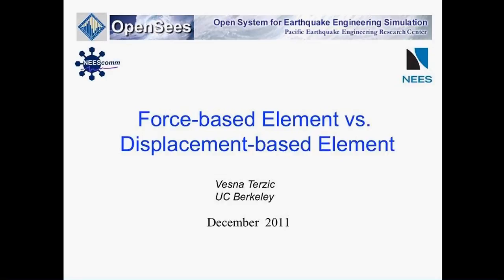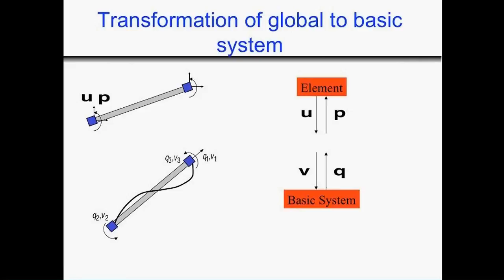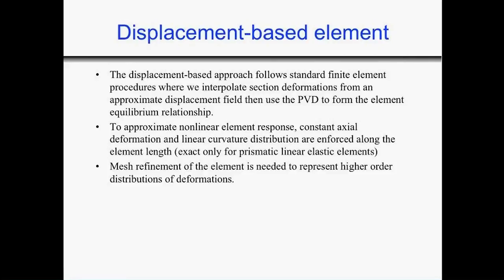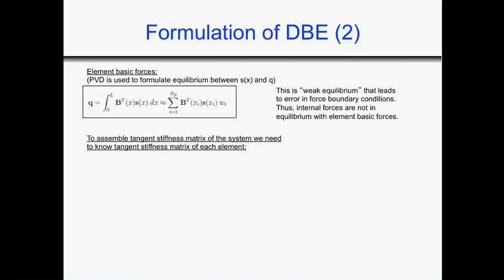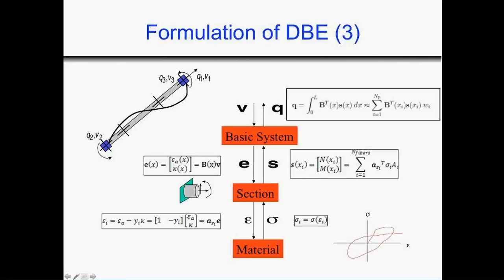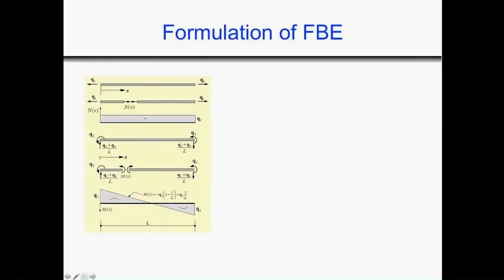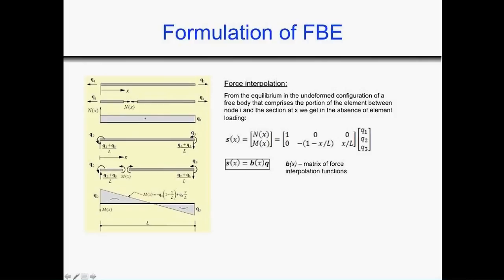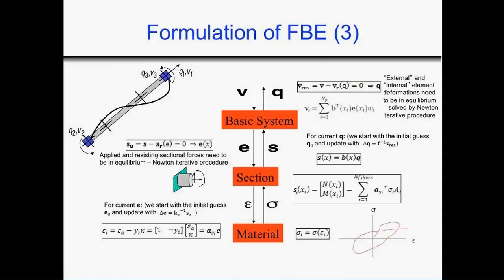Force-based Element vs. Displacement-based Element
The Open System for Earthquake Engineering Simulation (OpenSees) is a software framework for simulating the seismic response of structural and geotechnical systems. The OpenSees Development team hosts a web-based learning series called "Discovering OpenSees: Surfing the waves of OpenSees" with tips and tricks for using the framework.

This session titled "Force-based " was held in December 2011. This seminar is to show users how to properly model beam-column elements with both FBE and DBE. The theory behind these two elements along with two examples will be presented to users to enhance their understanding of the elements and assure their correct application.